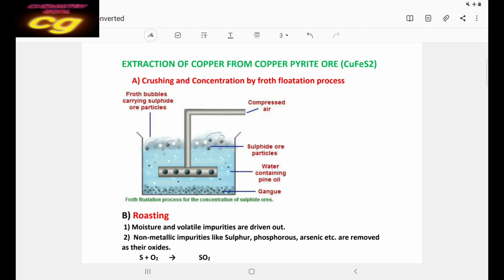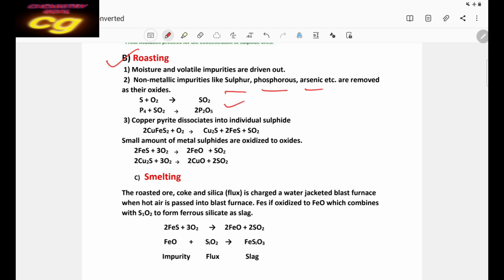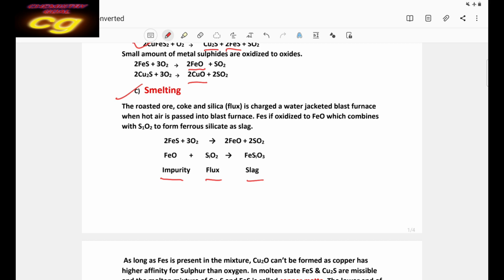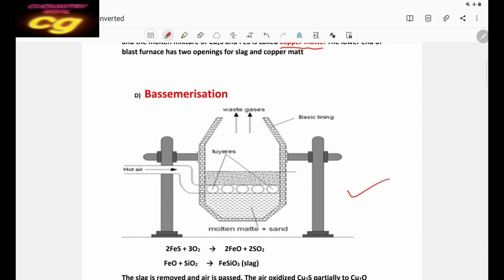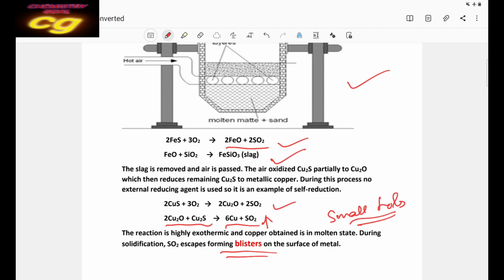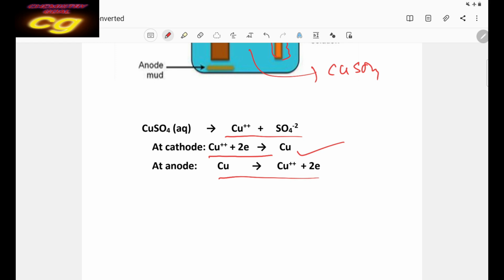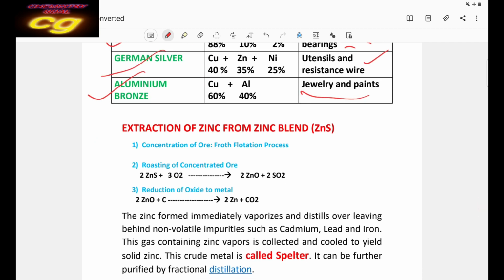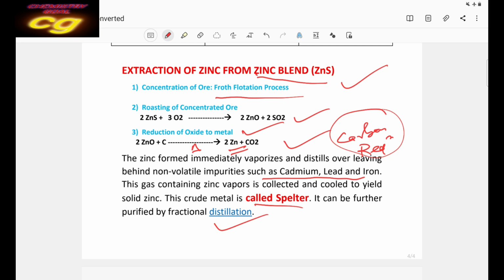METALLURGY 5 : @chemistrygoal4227 Extraction of Copper and Zinc, Alloys of Copper and Zinc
Chemistry lesson 309:  Extraction of Copper and Zinc